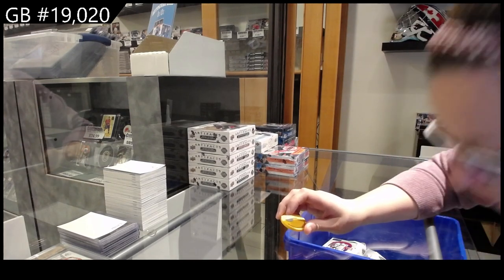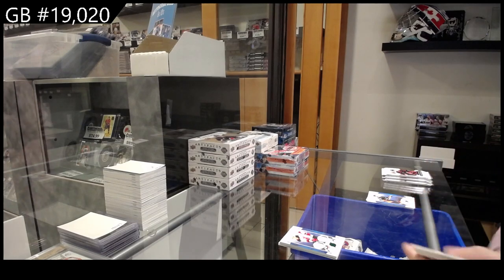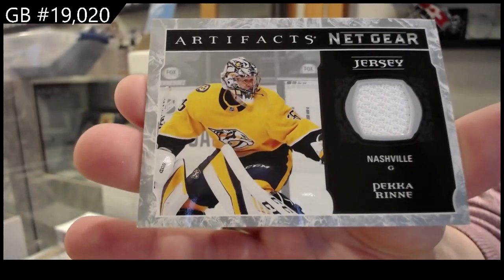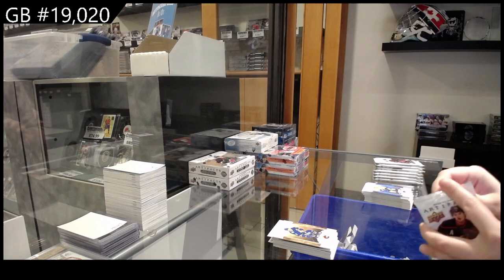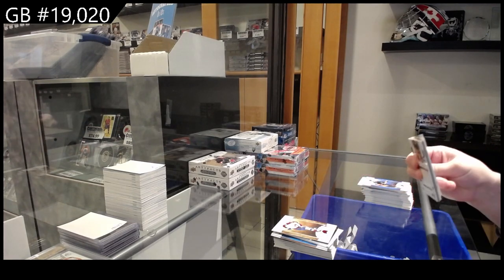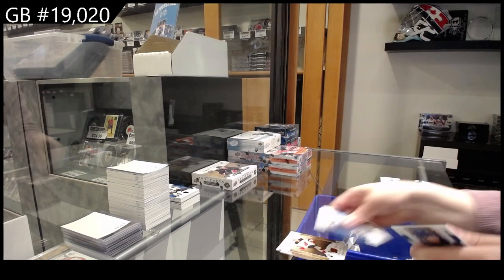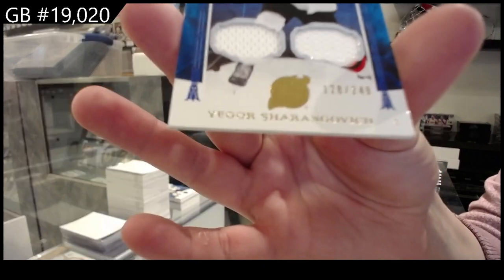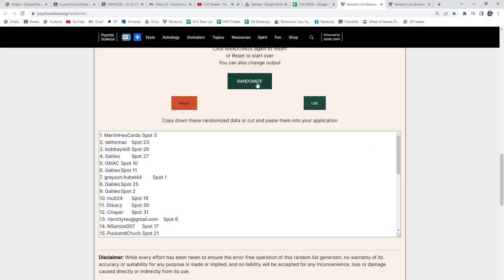22-23 Upper Deck Artifacts Hockey 5 Box Break - C&C GB #19,020